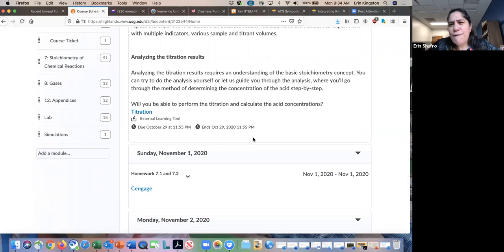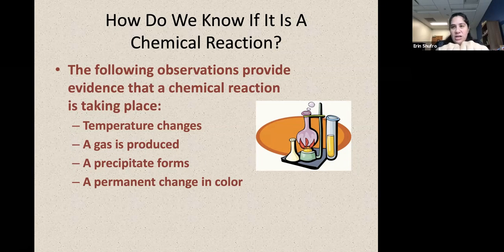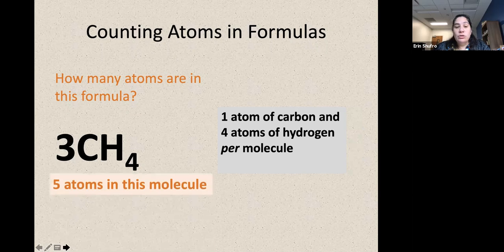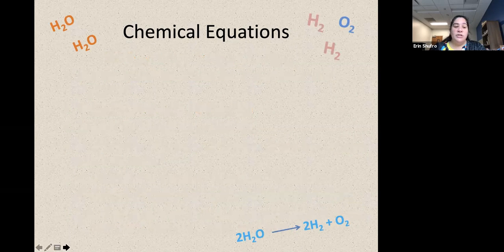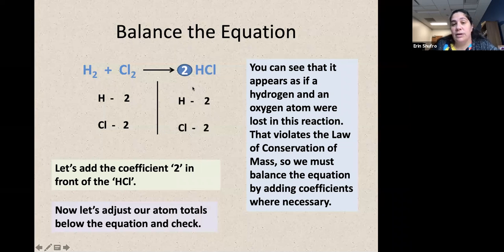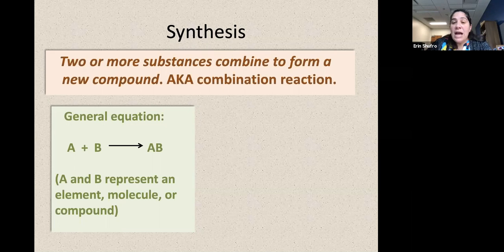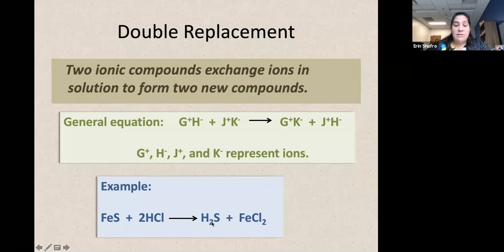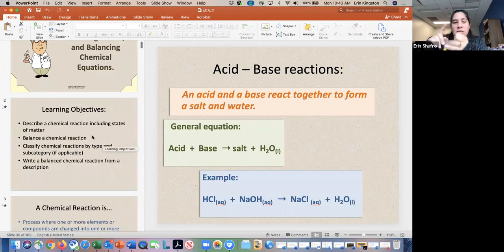CHEM1211 Ch 7 pt 1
OpenStax Atoms first 2nd edition